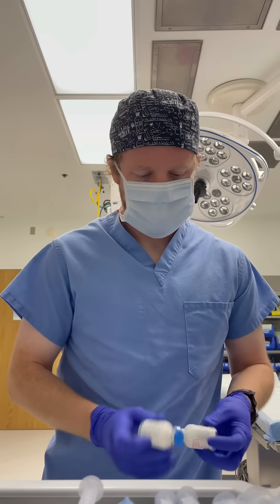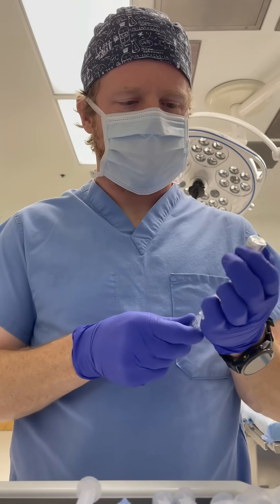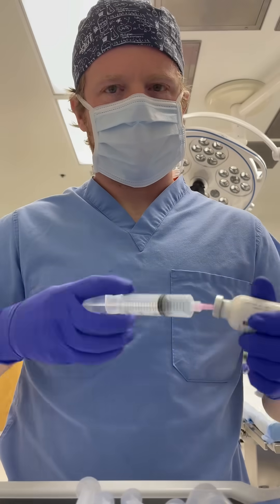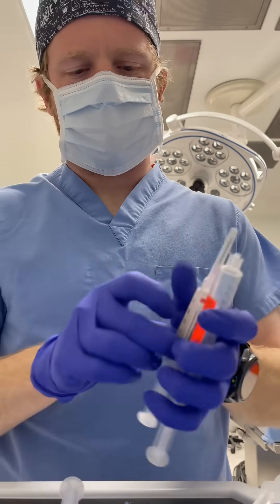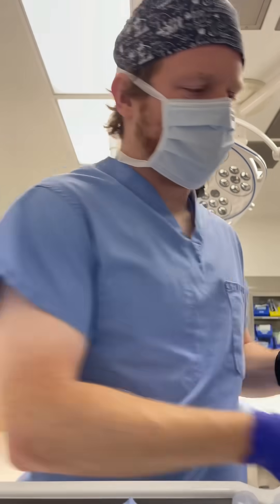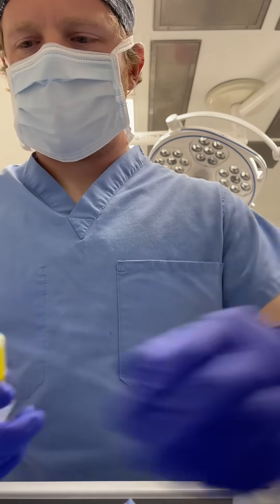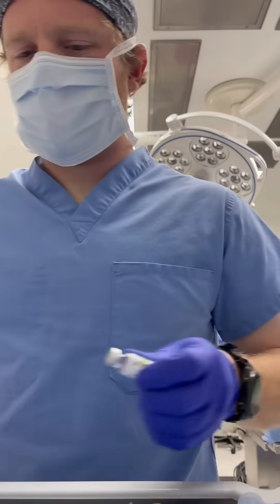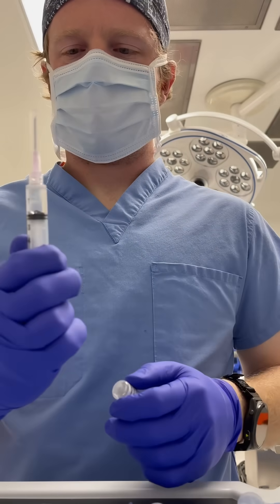General anesthesia for robot umbilical hernia repair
There are so many different ways to perform a general anesthetic- this is how I set up for general anesthesia for a laparoscopic umbilical hernia repair!